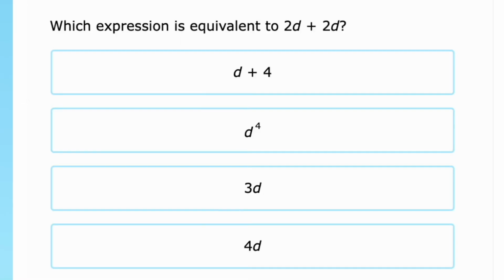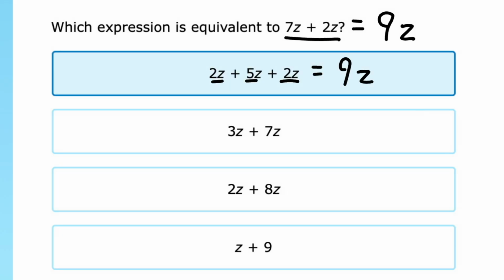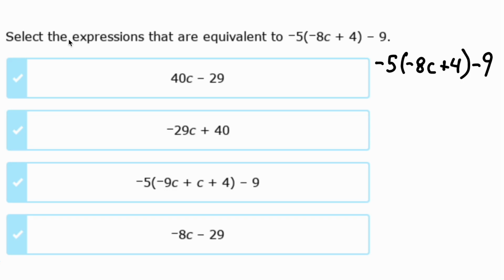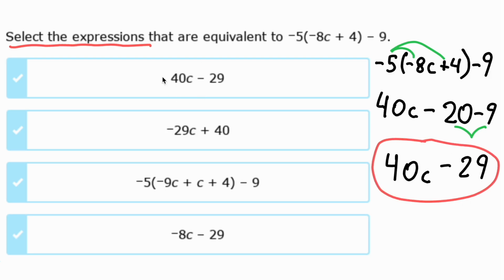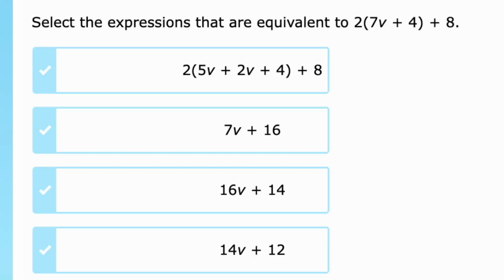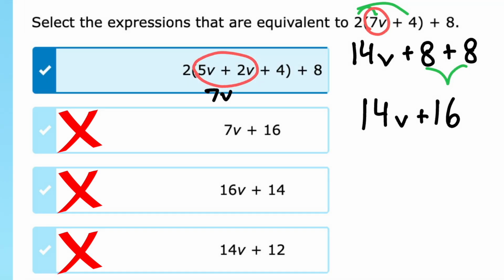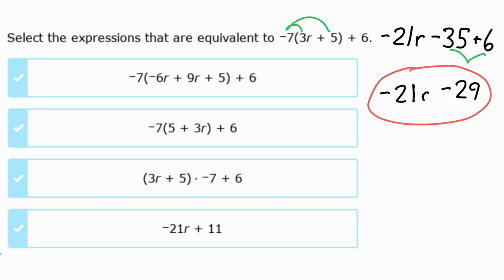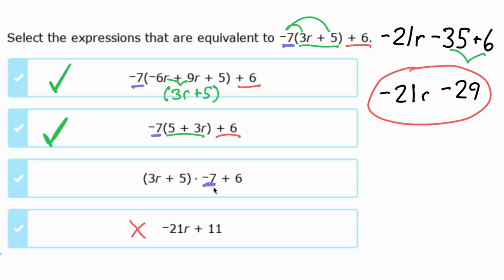Identify Equivalent Linear Expressions (Algebra 1 IXL Walkthrough for B10)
Useful tips and step by step examples to help you succeed on B10 on IXL.
B) Algebra 10) Identify Equivalent Linear Expressions.

You’ll learn:
✔ How to recognize when two expressions are equivalent
✔ How to simplify linear expressions using properties and combining like terms
✔ Common mistakes to avoid when comparing algebraic expressions

Whether you’re practicing for homework, preparing for a test, or just want to master identifying equivalent linear expressions, this video will give you the confidence you need.